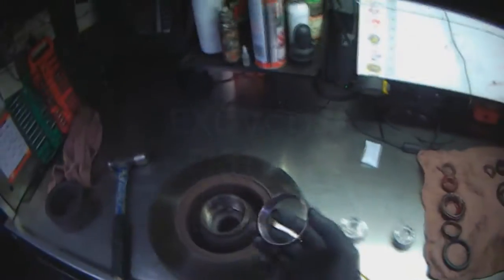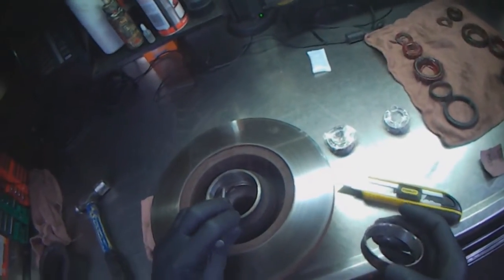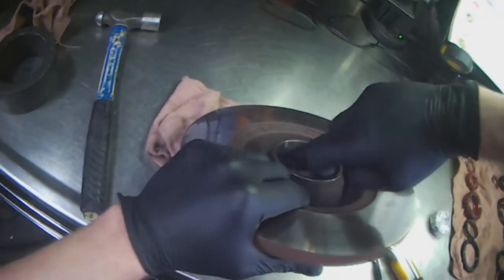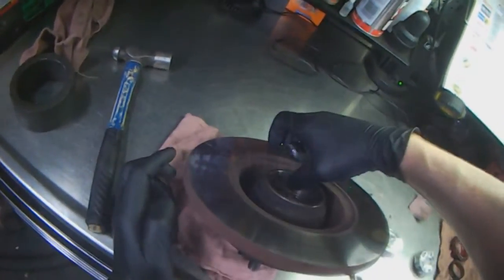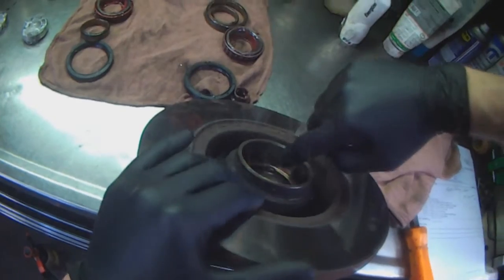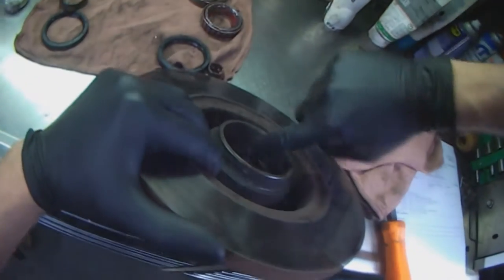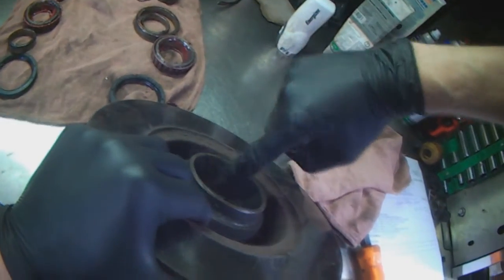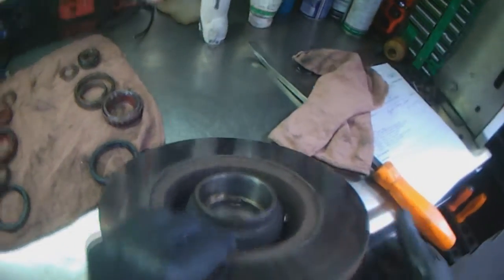Tool of the Day / Week: #012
Bearing Race installation kit: (check sizes to match what you need)

Just want to emphasize that these videos are not "reviews"... they are simply there to highlight tools that I use & that people had commented / asked about in the past.

Links to amazon & ebay vendors are search results and I have no ties to them.. feel free to look for cheaper listings.

If you see a tool in my other videos that you have a question about, let me know.

Thomas
4827 Kingsway
Burnaby, BC
V5H 0A4
Canada